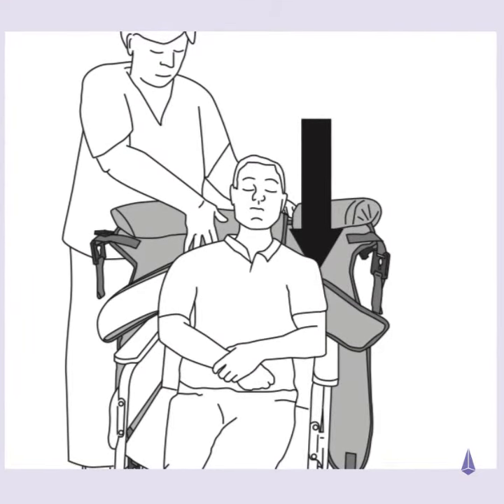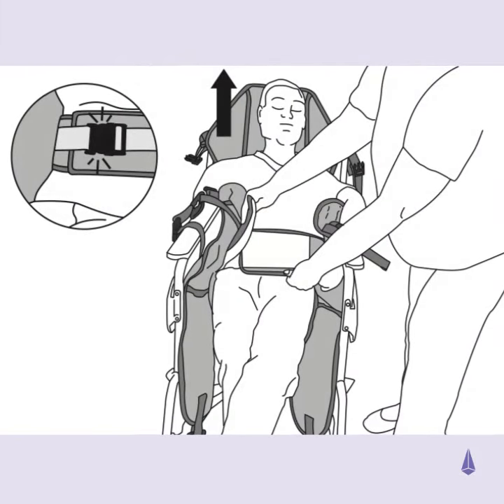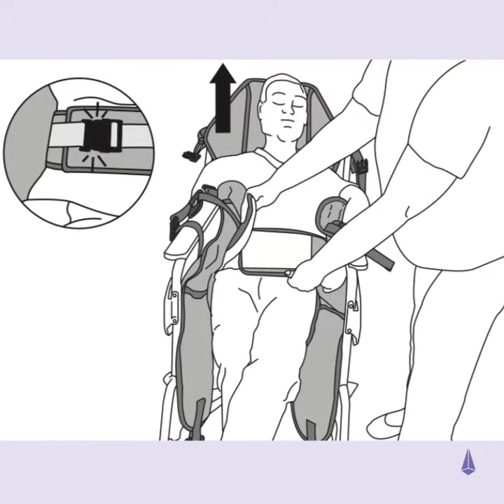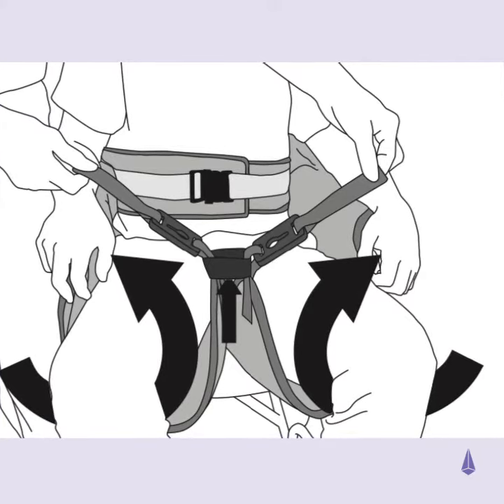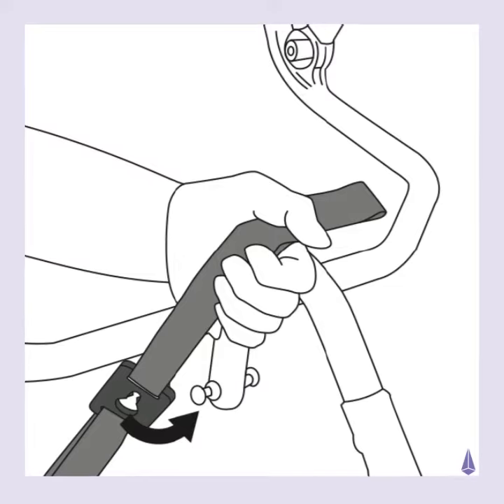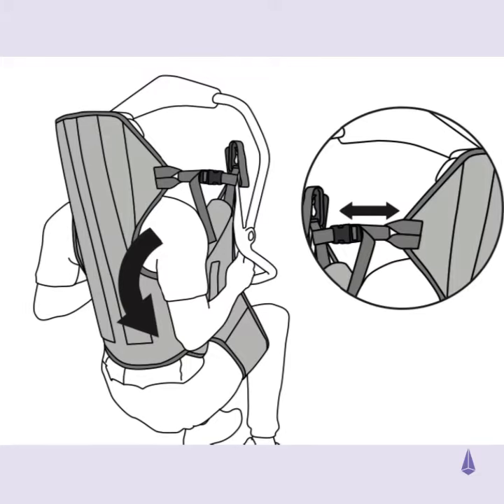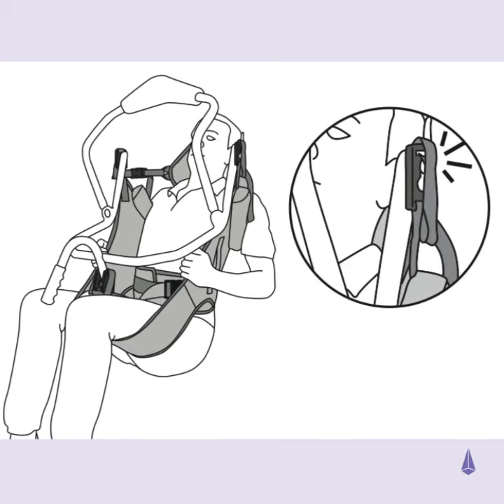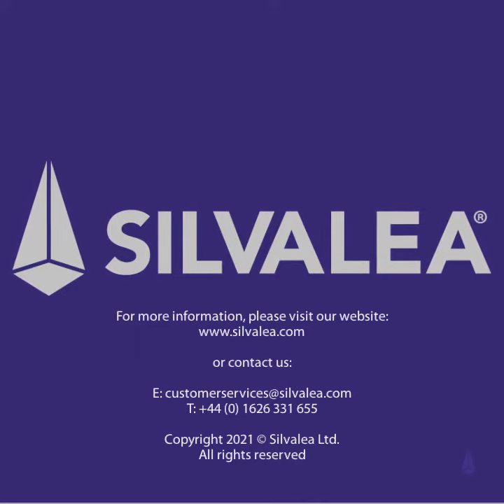High Easy Toileting Clip Application Instructional Video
This video is used for instructional use on how to apply ONLY the following sling: DA-ST3A High Easy Toileting (Clip).